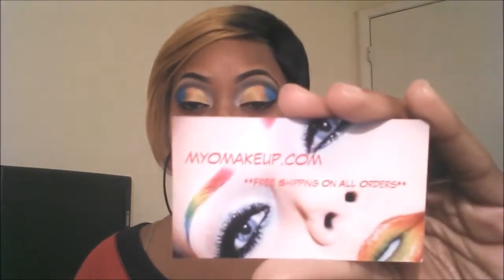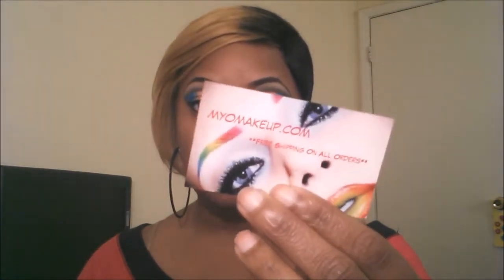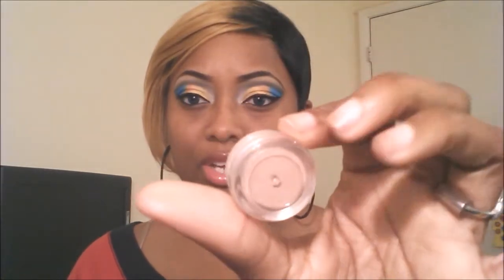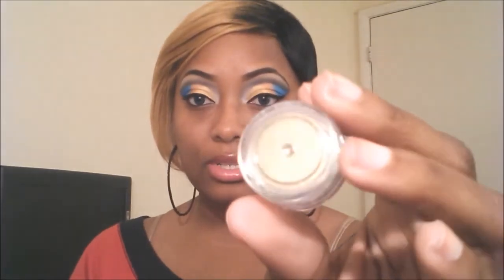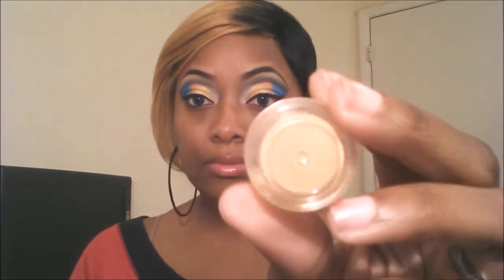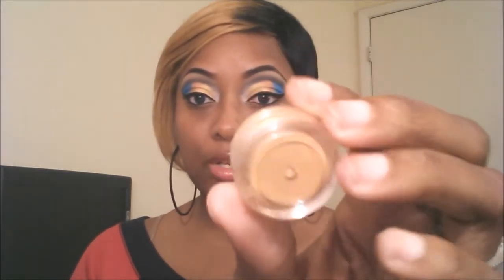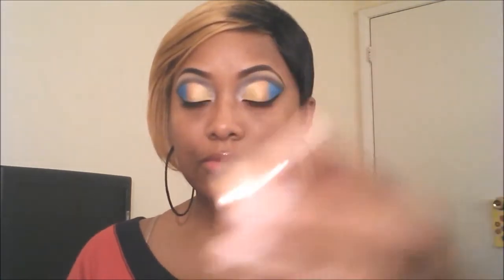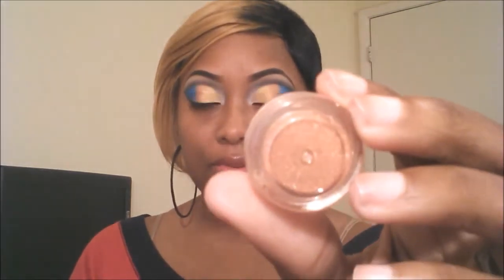Myomakeup Eye Shadow Pigments Review/ Tutorial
This is a review for a company called Myomakeup